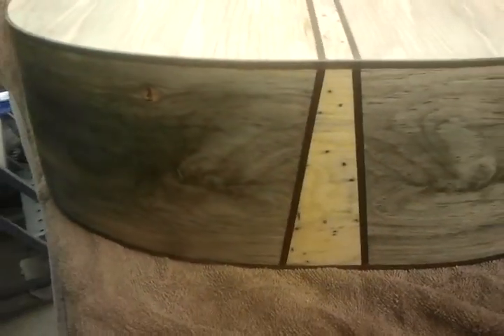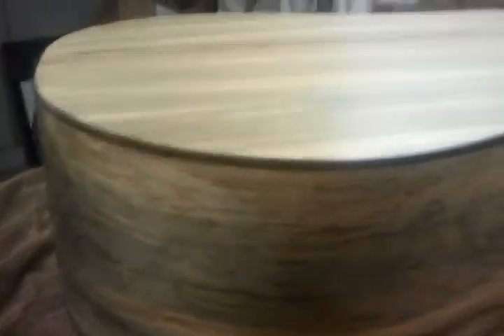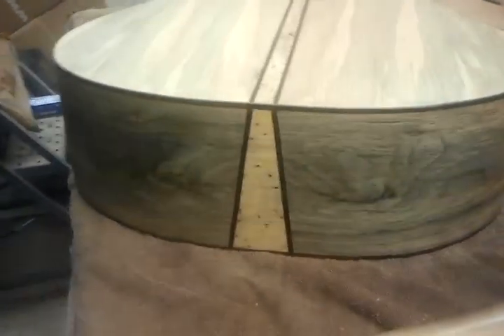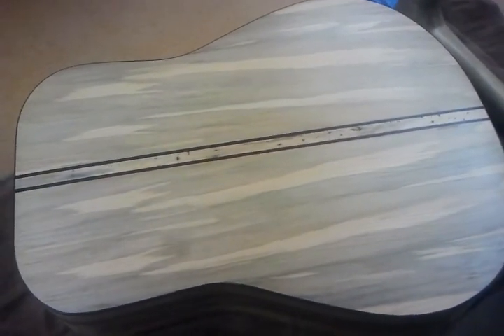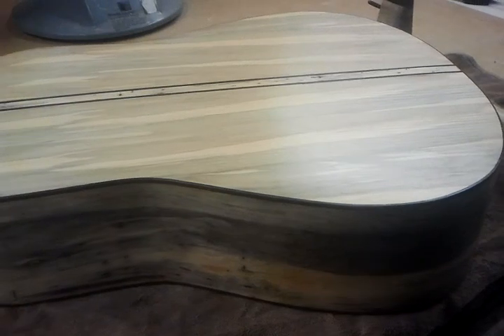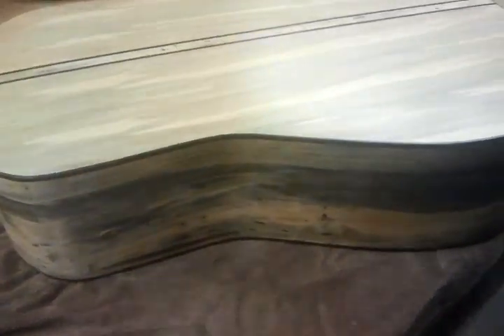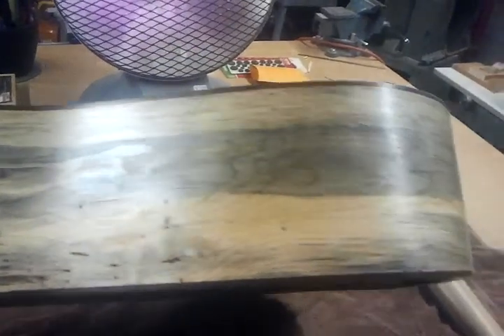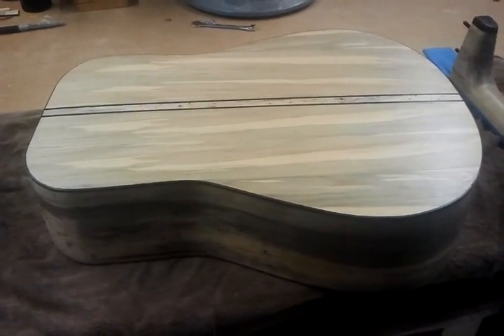The Bouillez gets a couple of coats of clear sealer!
Unbelievable charactor, color and grain structure!  The worlds very first steel string Beetle Kill Ponderosa Pine wood acoustic guitar gets it's first and second coat of clear sealer.  The colors are incredible!  The Bouillez is built entirely out of Beetle Kill Pine recovered from right here in Colorado.  Who knew something so devastating to our national forests could create something so beautiful!